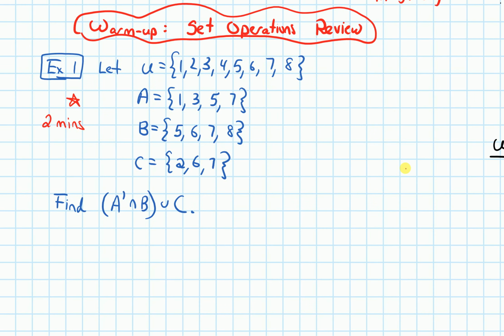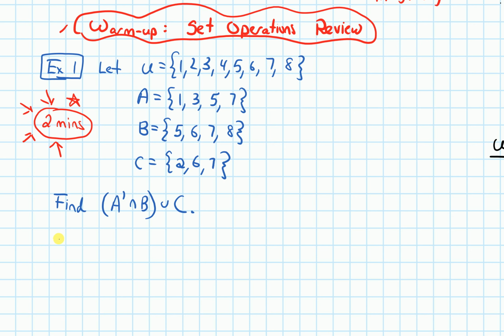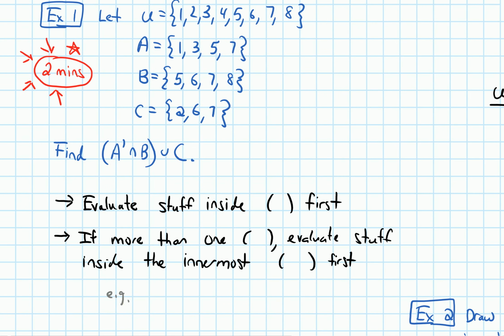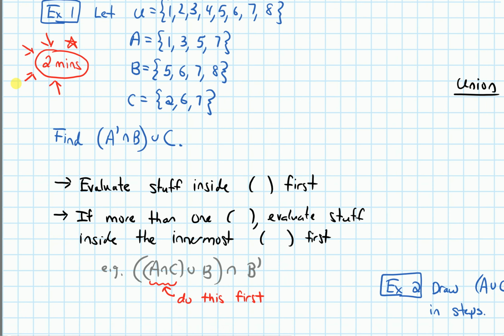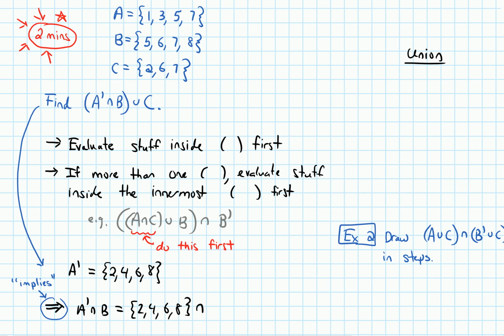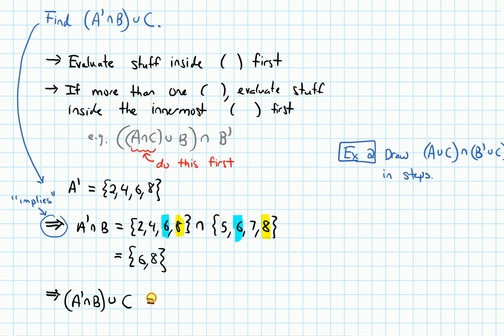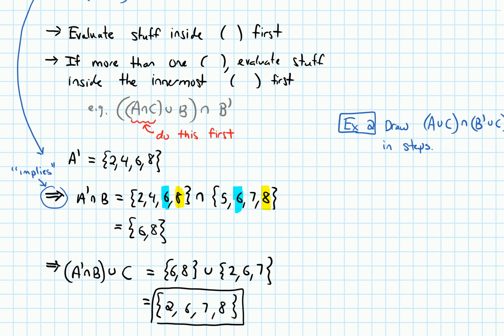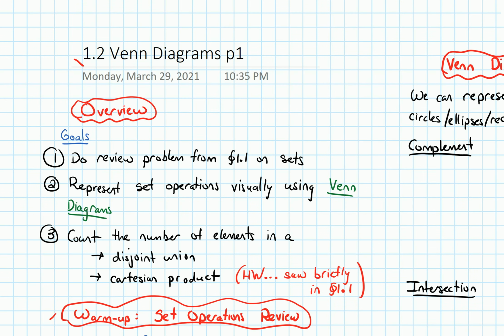1.2 Venn Diagrams--Warm up Set Operations Review (Video 2) | Finite Mathematics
Determine the number of elements in a new set using set operations.